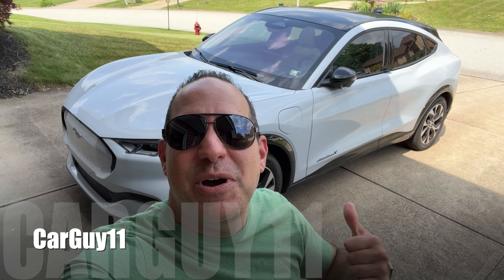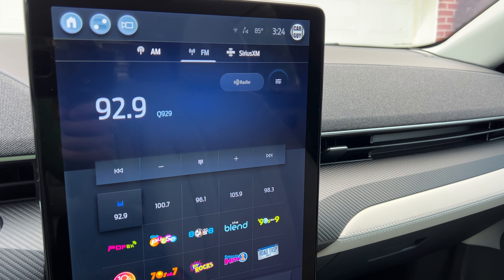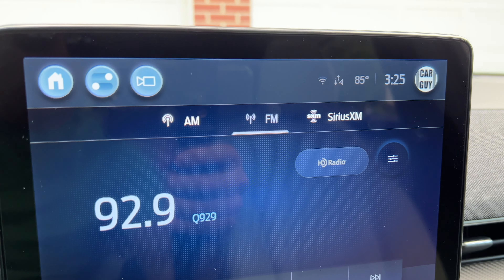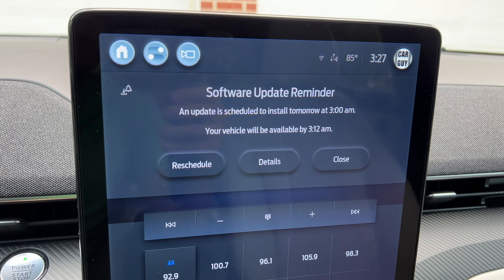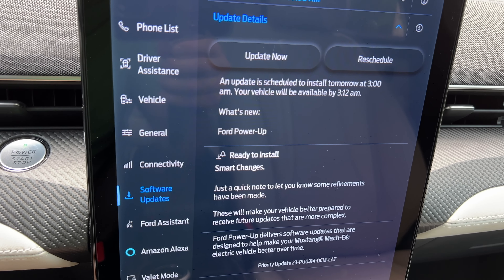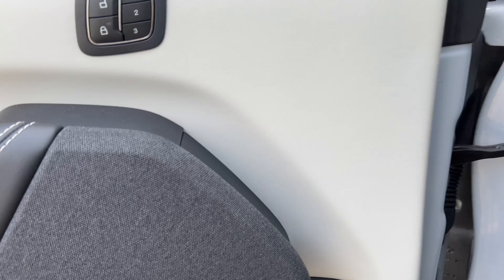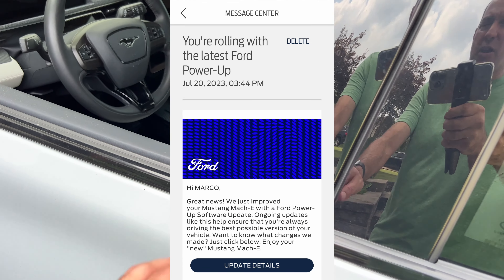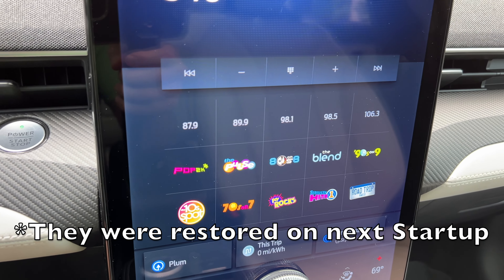OTA Update Issues? - Mach-E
Best tips and tricks for successfully installing over the air updates on Ford Mach-E & Lightning!

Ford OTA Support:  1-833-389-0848